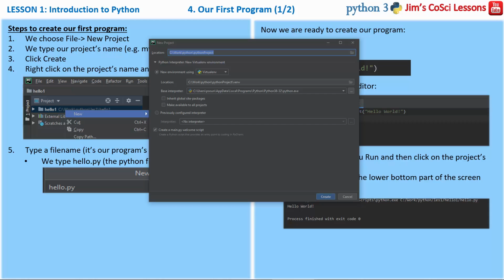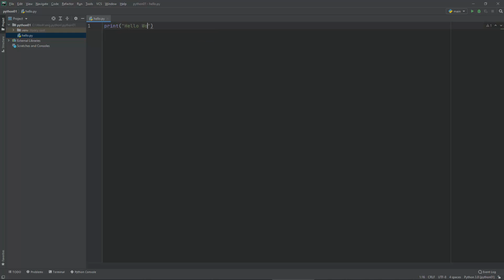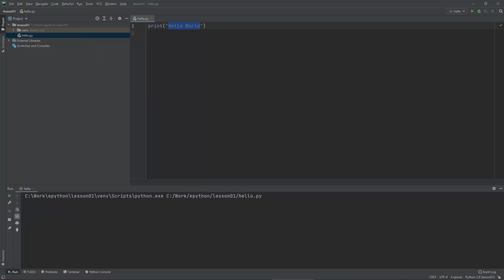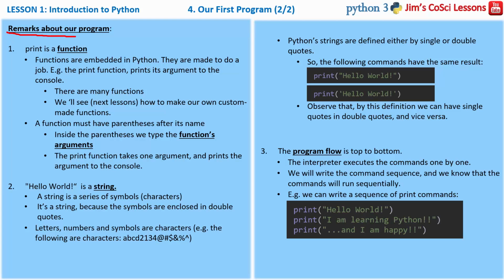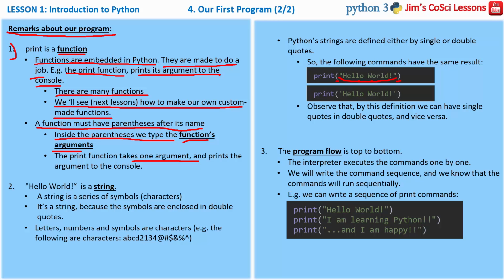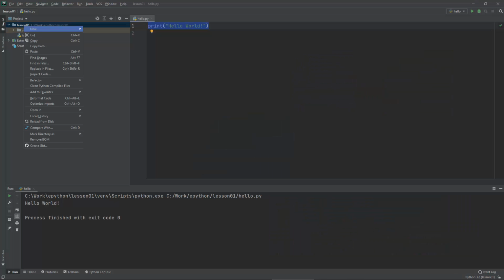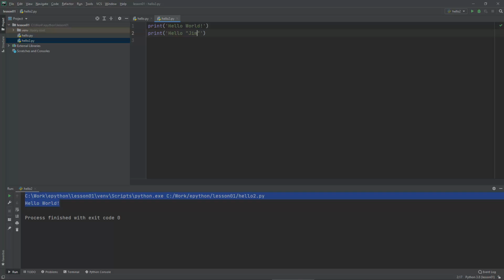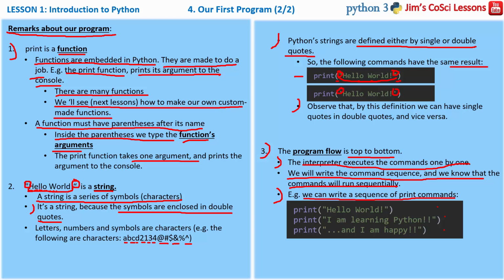PYTHON - LESSON 1 - PART 4/5 - Our First Program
VIDEO CONTENTS:
4. Our First Program
LESSON CONTENTS:
1. Why Python?
2. Installing Python
3. Installing PyCharm
4. Our First Program
Exercises